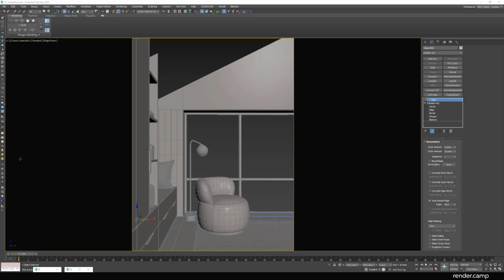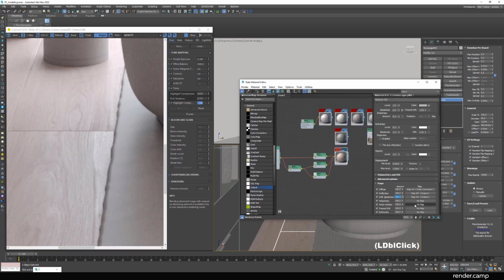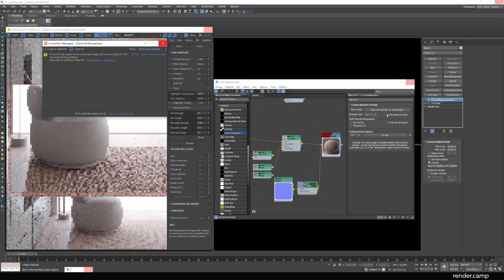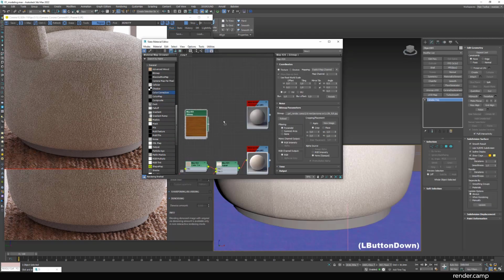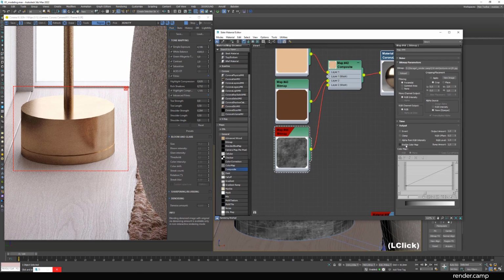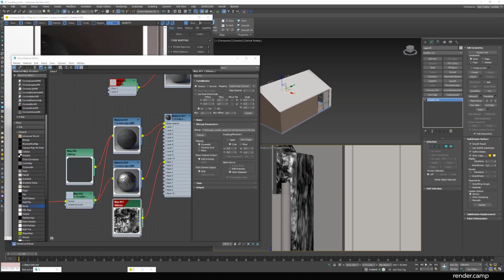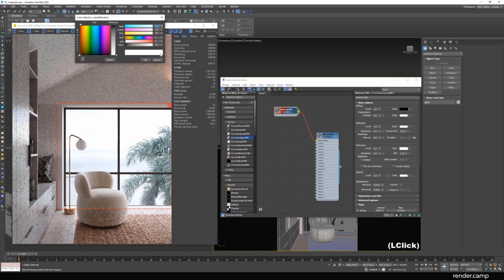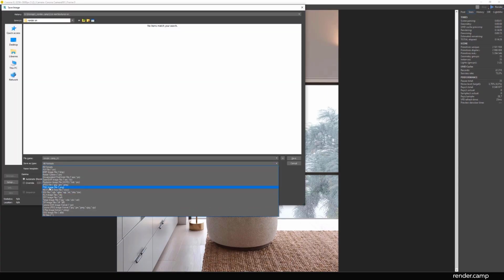3 Lesson. Materials I Mini-Course 13